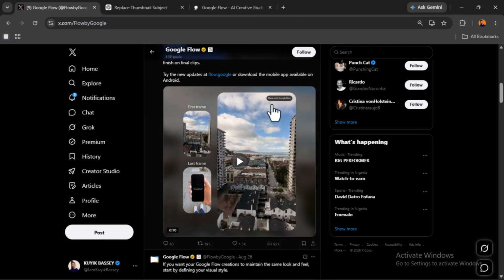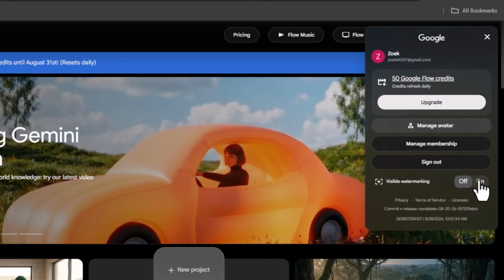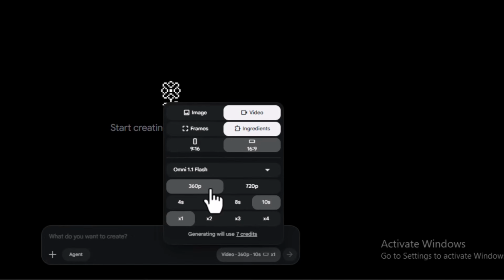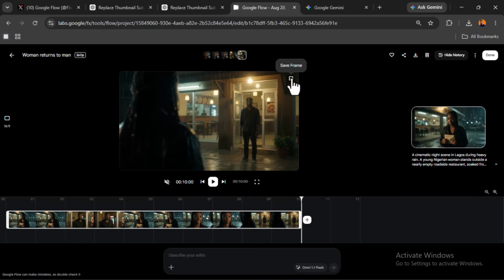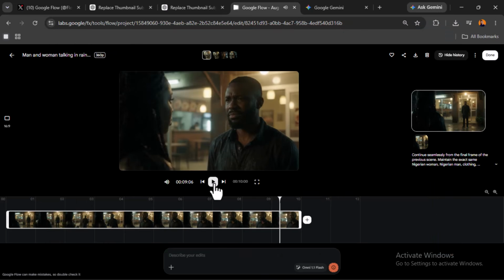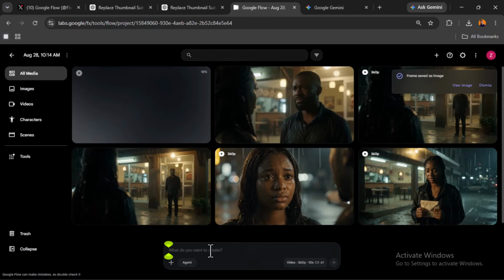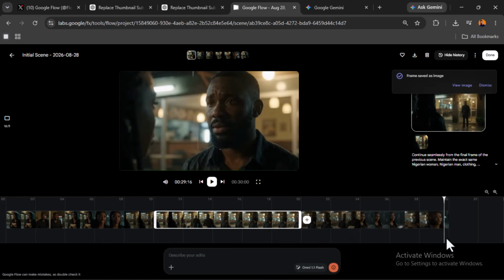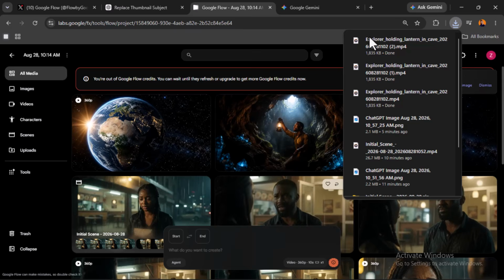🚨 URGENT! GOOGLE NEW FREE LONG AI VIDEO (Omni Flash 1.1 with Sound)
🚨 URGENT! GOOGLE RELEASED NEW FREE VIDEO AI (Omni Flash 1.1) up to 30 seconds long Video.